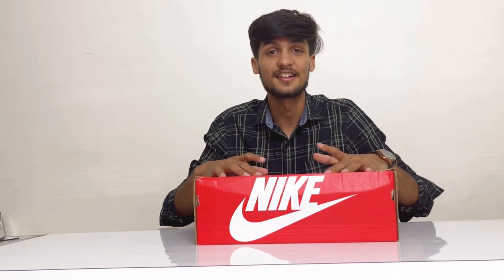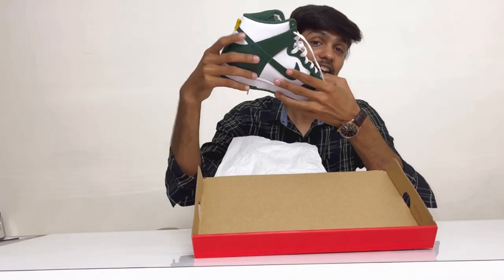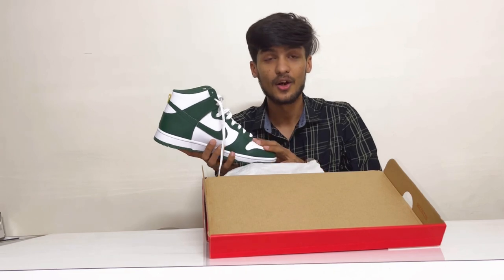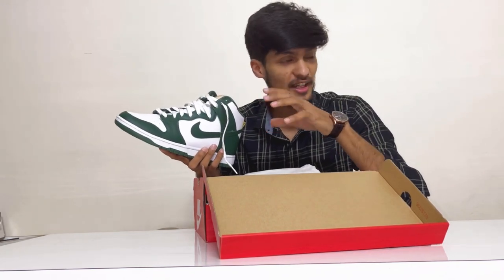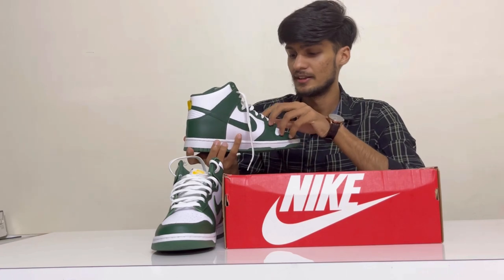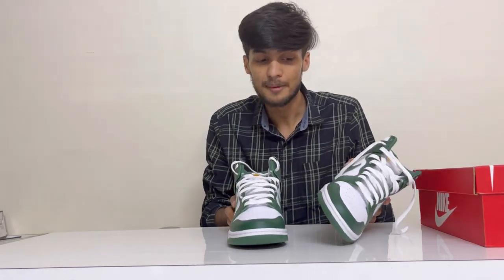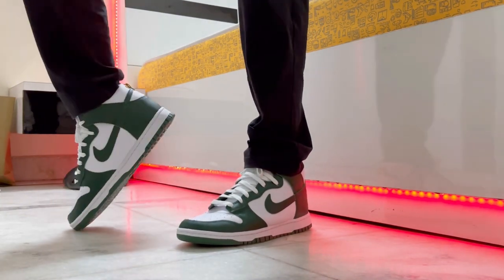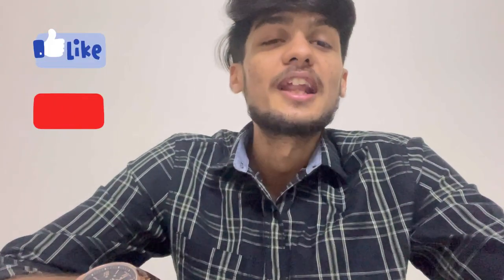unboxing my new sneakers 👟 Best Buy Till Date ?! 🤔